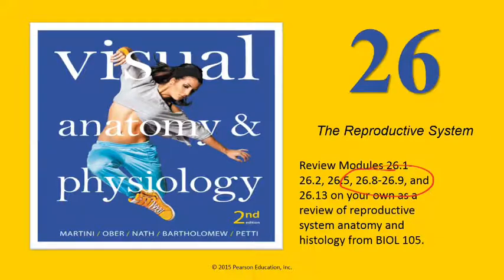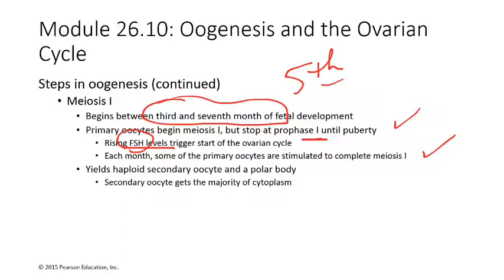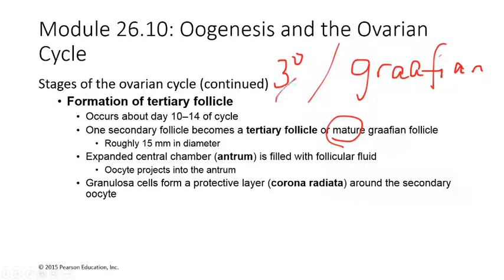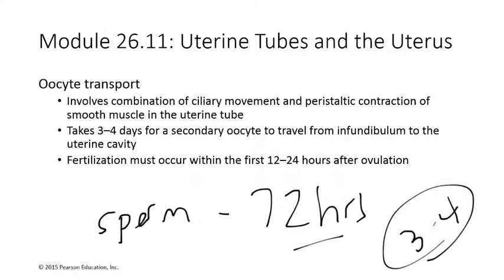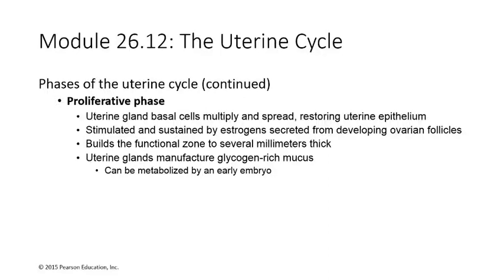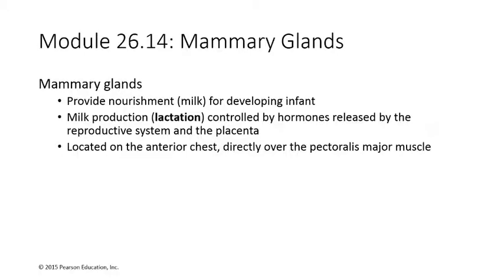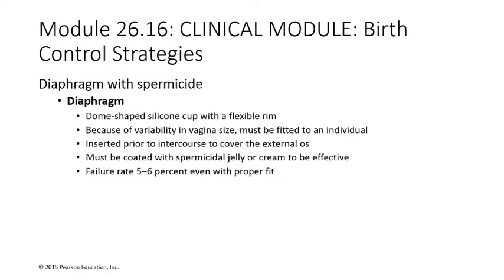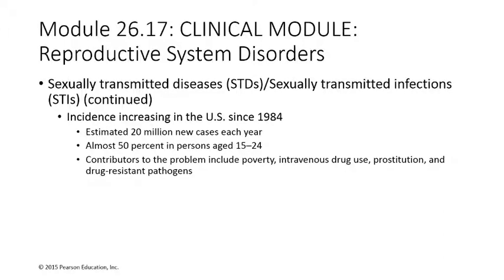Macauley BIOL 106 Lecture 24 Chapter 26 Part 2 Female Reproductive W15